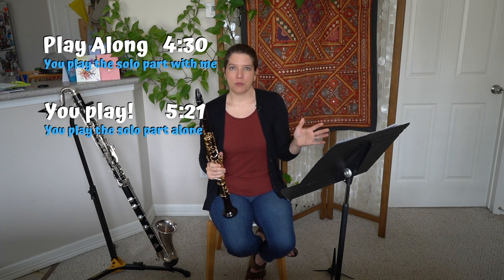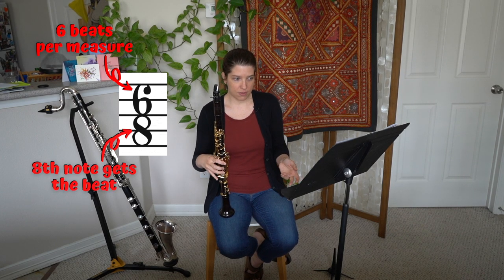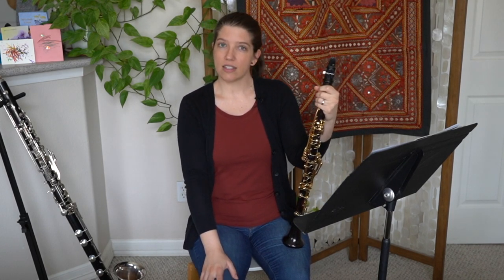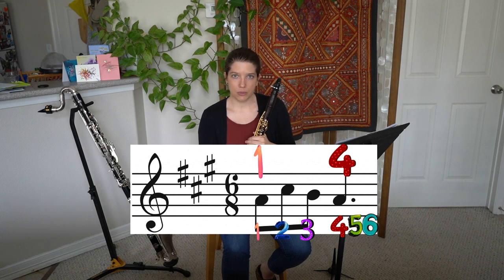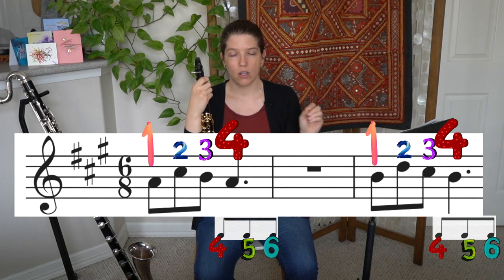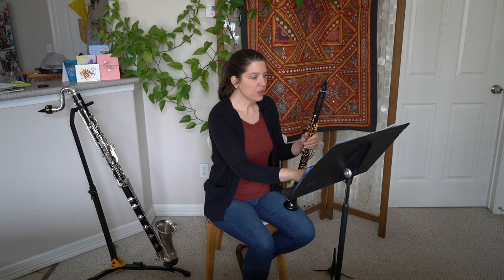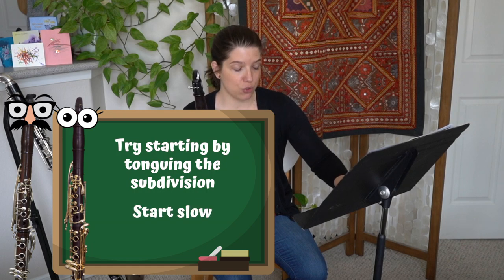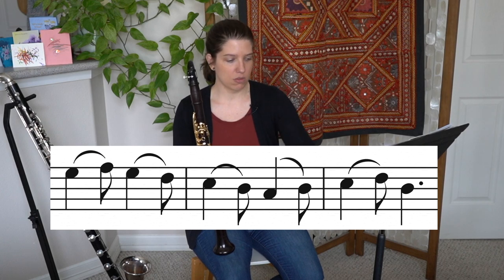Crossing the Break Duet No. 10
It's the last duet from our Crossing the Break Survival Guide!

to get all the tips and tricks to help you become a master of crossing the break!

To get the most out of this duet, we suggest that you watch the lesson then practice at a slow, comfortable tempo before playing with the video.